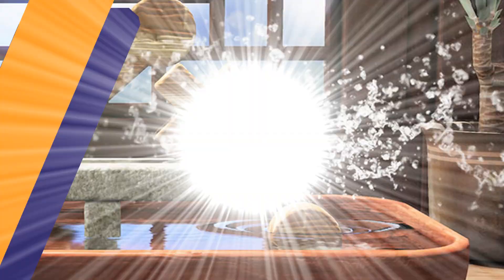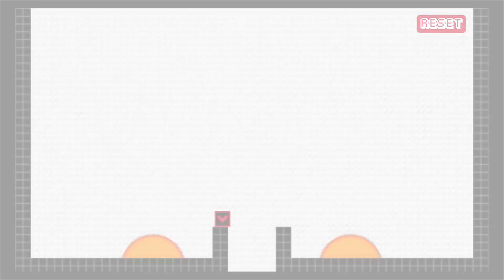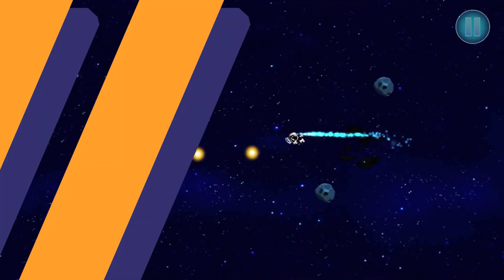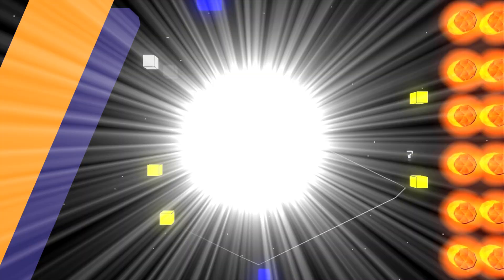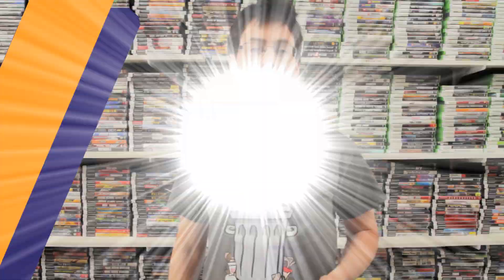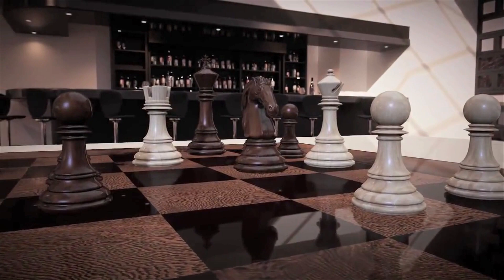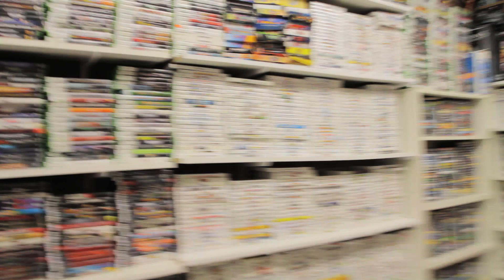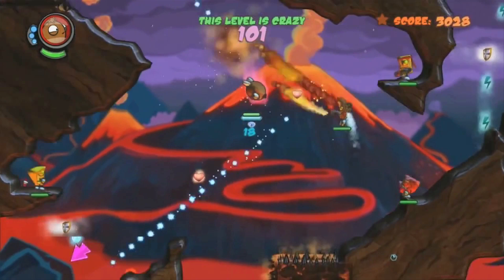120+ Upcoming Wii U Indie Games: Puzzle Games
Join Jason Lepine as he lists off Indie Wii U titles by genre through a 14 part series. Indie Corner will highlight Indie games through short game previews and put the spotlight on some unknown gems.

In this video we go over some Puzzle Based Games.

For more Wii U Indie Games and details go to Nintendo Enthusiast

0:34 Art of Balance by Shin'en Multimedia
1:02 Block Drop U by RCMADIAX
1:29 Gravity Badgers by Wales Interactive
1:56 RUSH by Two Tribes
2:16 Ping 1.5+ by Nami Tentou Mushi
2:50 Pure Chess by RipstoneGames
3:19 Internal Invasion by Bear Box Media
3:49 Organic Panic by Last Limb